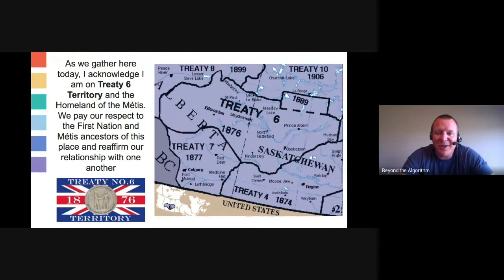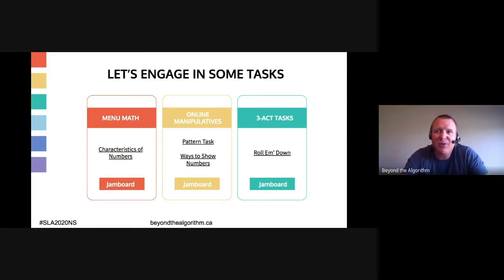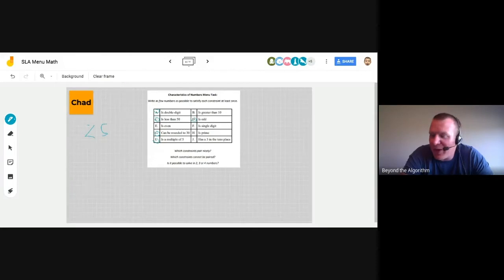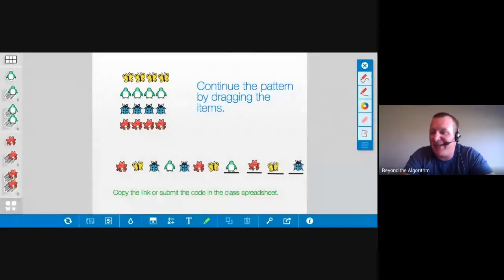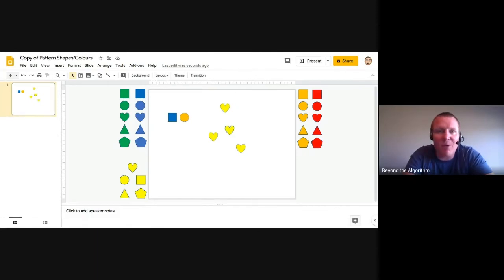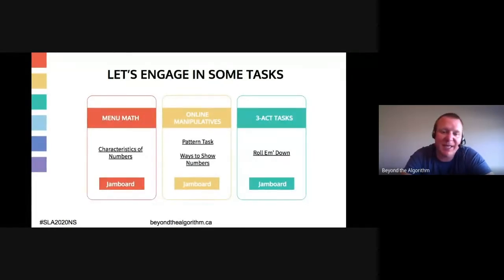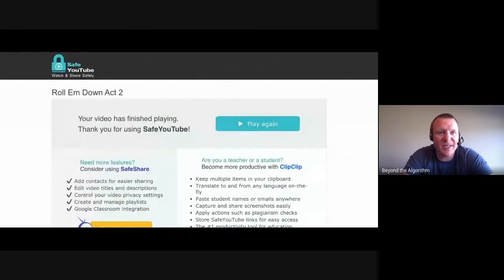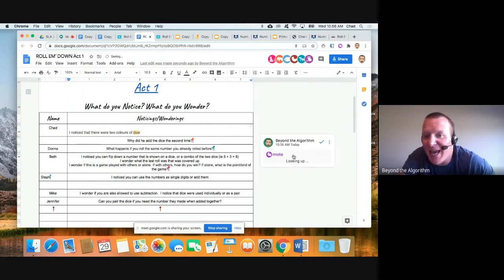Engaging Primary Students in Online Mathematics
Area of Focus: Google Apps for Education

Session Description:

In this session, teachers will leverage what has been working in the classroom and learn how to engage their primary students in mathematics online through Google Classroom. We will look at incorporating online manipulatives, 3-Act Tasks, Menu Math, Google Docs and Jamboard while we engage students in Google Meets and look at ways we can elicit student thinking online.

Presenter Biography:

Chad is from Saskatoon, Saskatchewan and the current president of the Saskatchewan Mathematics Teachers Society, full-time grade three teacher, curator of the and creator of the math game Represent He is committed to giving students, parents and teachers the opportunity to see the beauty in mathematics.